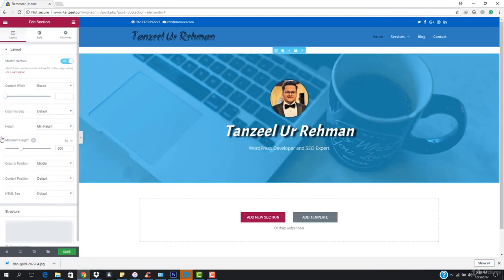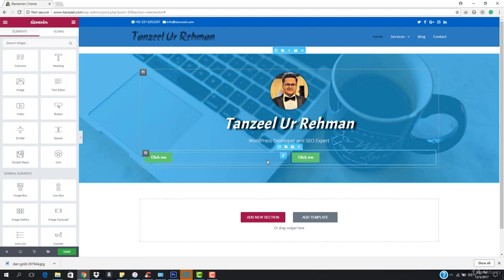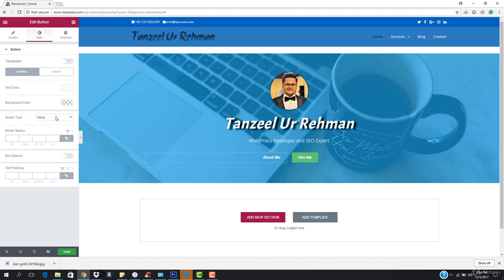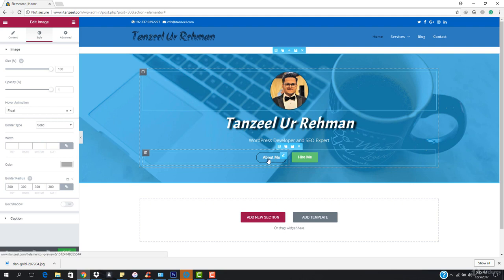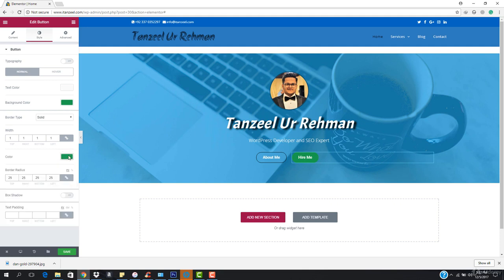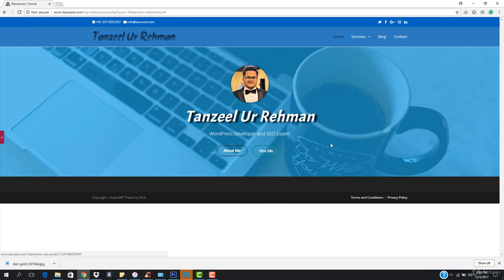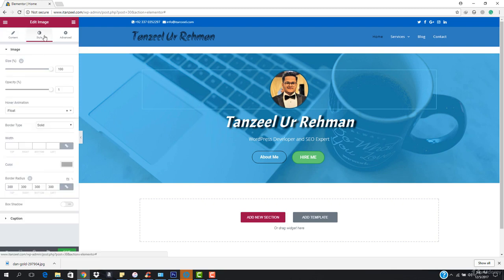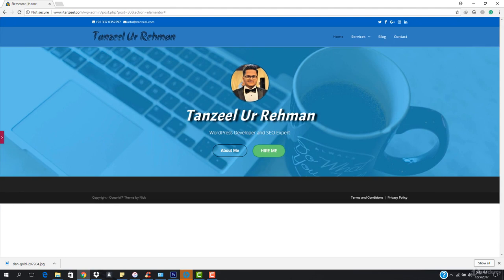How we Adding buttons in the header lesson no : 30 Learn Your Self#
Lets in my channel  '' LEARN YOUR SELF'' every subjects of education of all classes like English, Mathematics, Science Subjects and economics education etc. you need not worry about in these subjects. Every subject is explained in simple method.How we Adding buttons in the header lesson